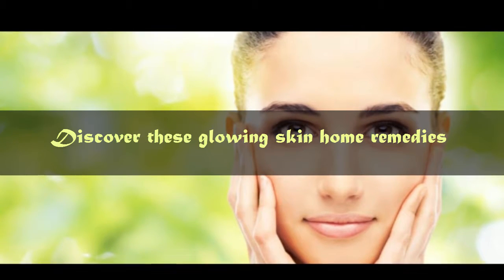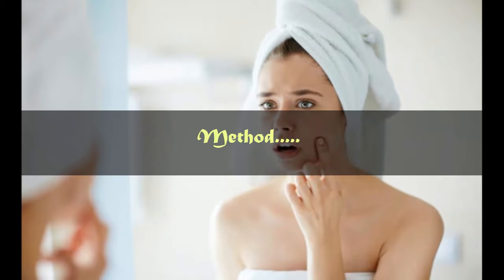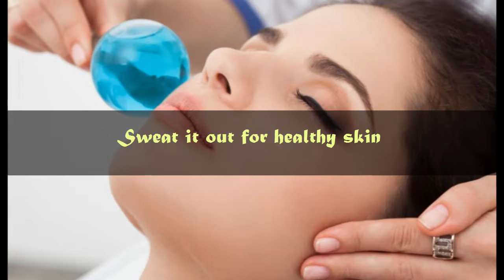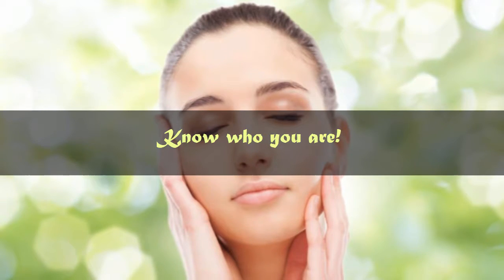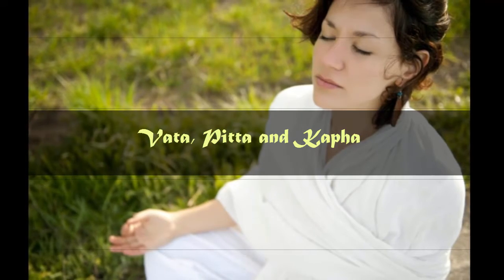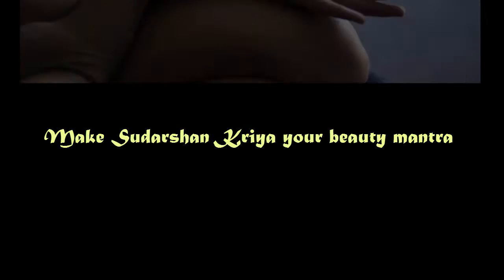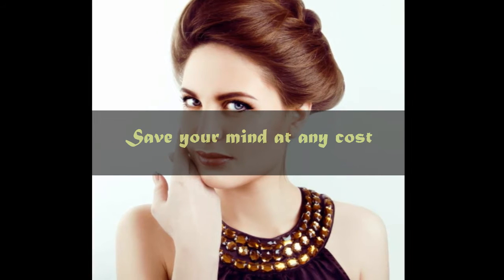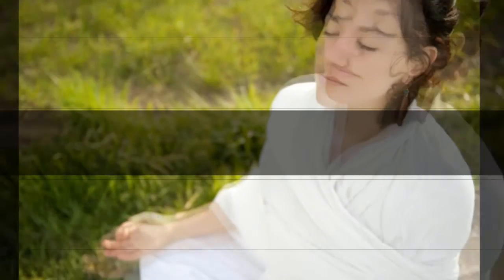Get Glowing Skin at Home ~ Remedies to Get Spotless + Clear Skin Naturally